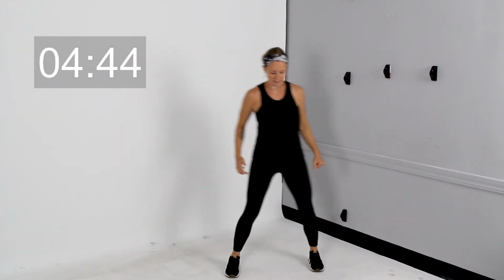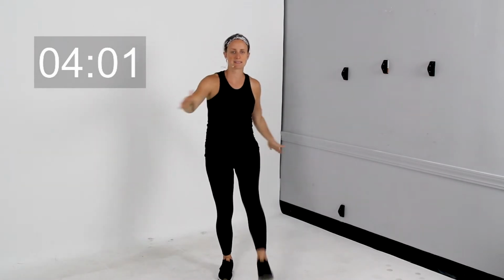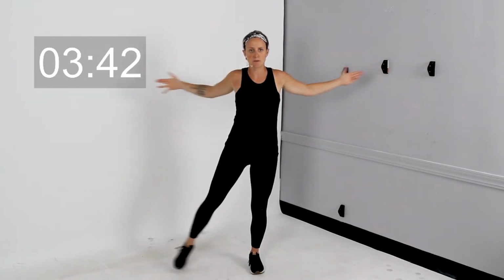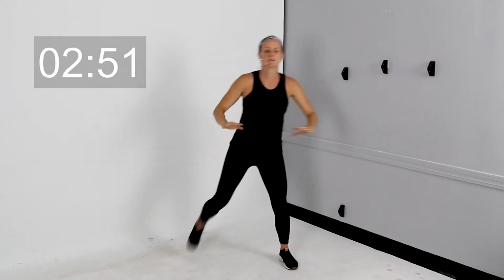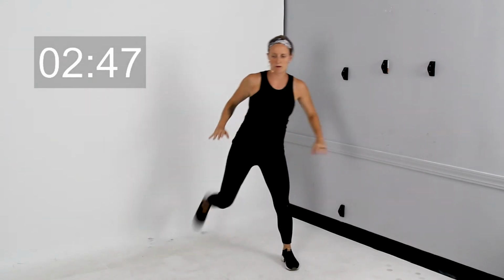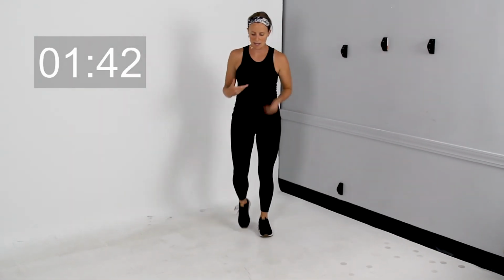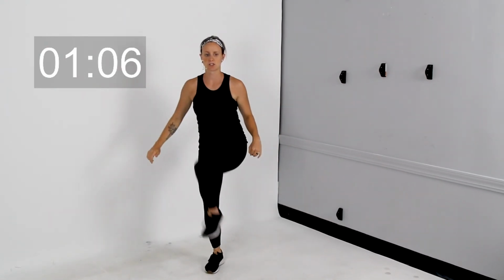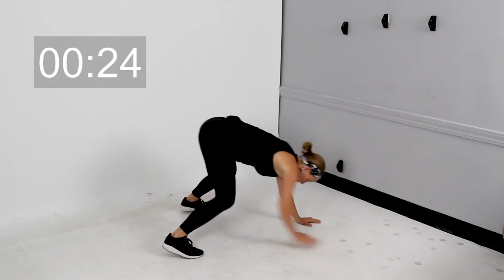5 Minute Warm Up Routine (B&B Clips)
For this video all you need a little bit of space to move your body. Join Jordan today for a five minute warm up routine.

Welcome to Bob and Brad Clips! The 60 second version of the full Bob and Brad Video. New videos posted everyday!